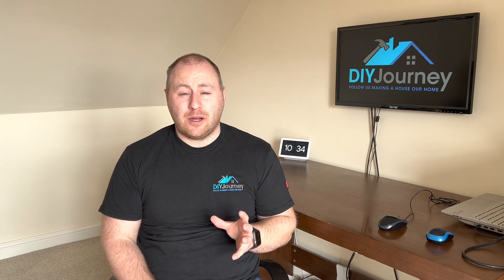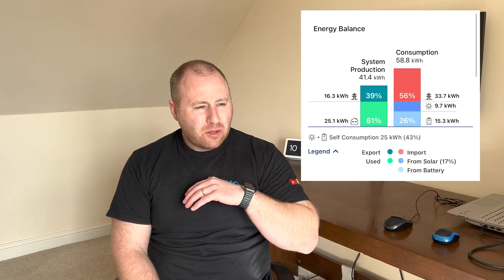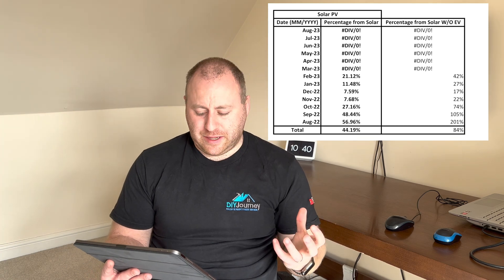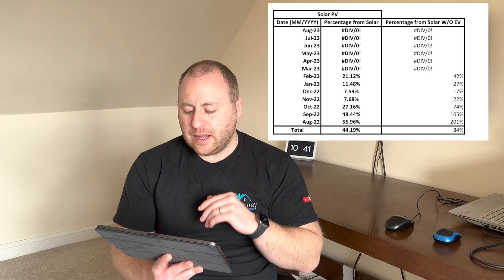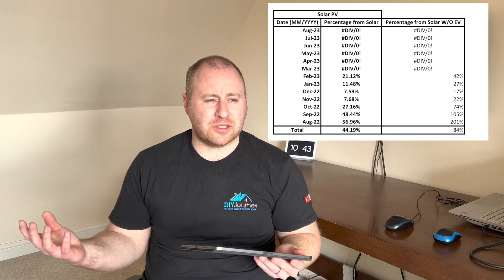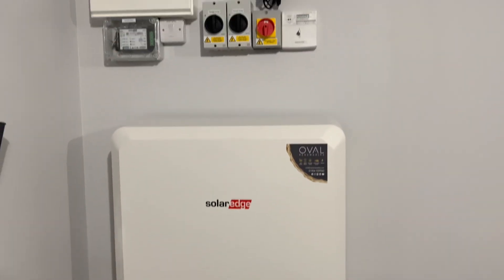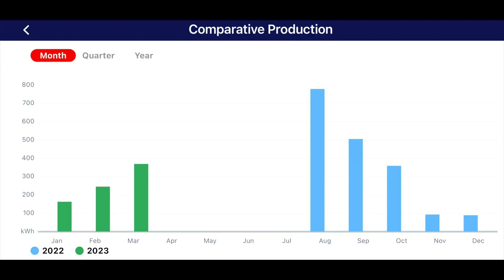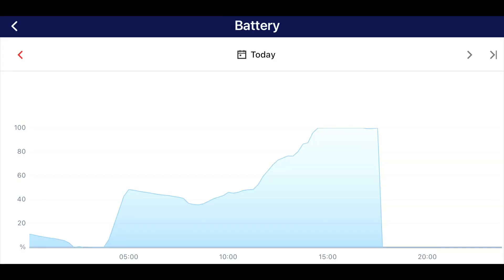SOLAR PANELS in WINTER - Our Experience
In this video I take you through, how much our Solar PV system has produced over winter and how this has managed to be used, including potential savings.

Equipment:

- 5kw Solaredge Inverter
- 20x 400w Perlight Solar Panels
- 10kw Solaredge Battery
- Solaredge Modbus

The great guys from   who installed our full system.